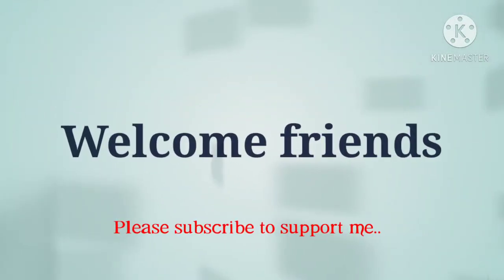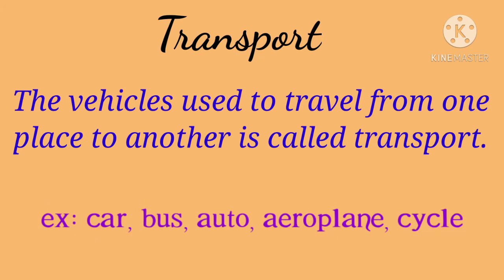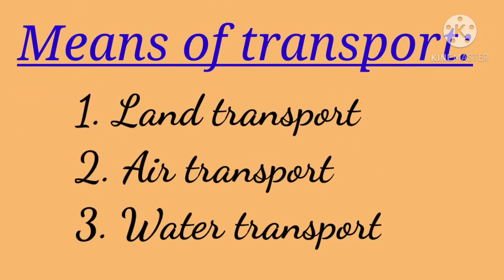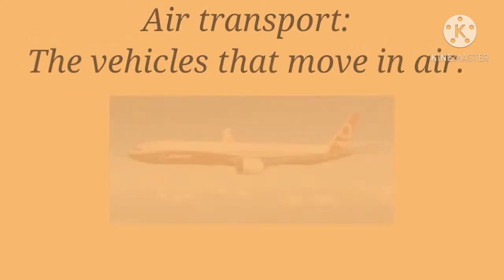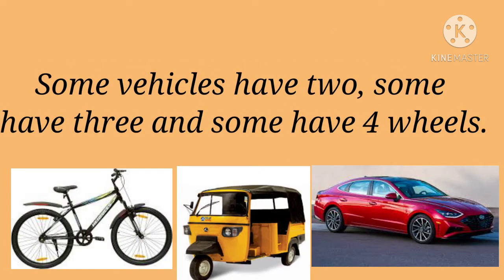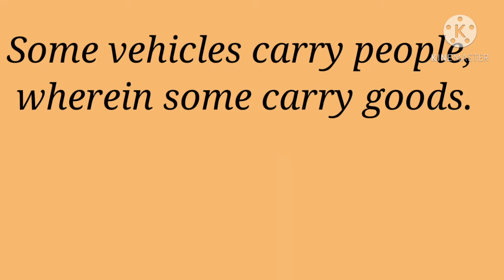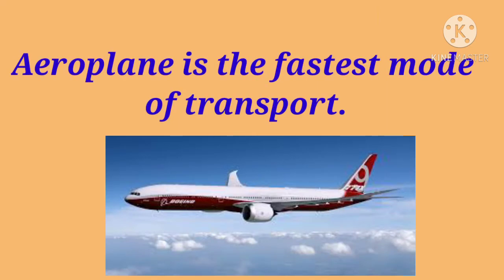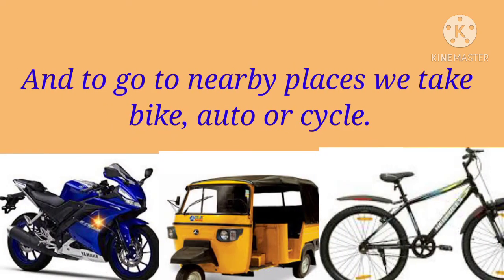Transport - Meaning, Modes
Hello Viewers,

Thank you for overwhelming response. Your support means a lot.

Best Regards,
Aarti